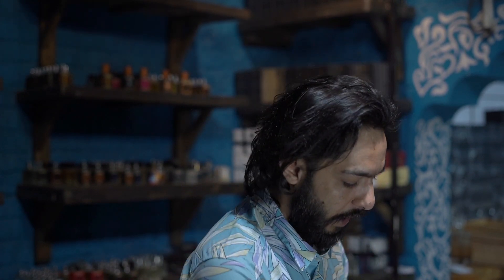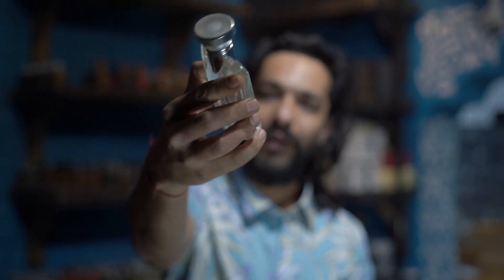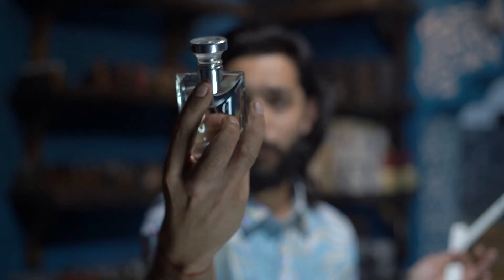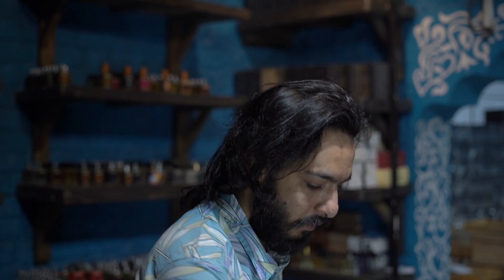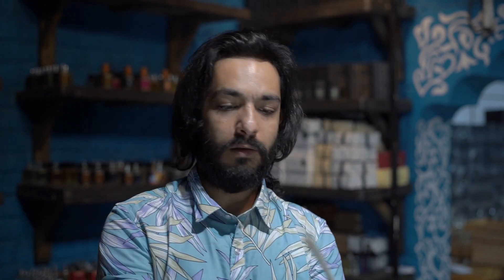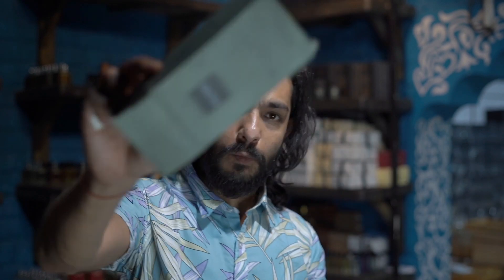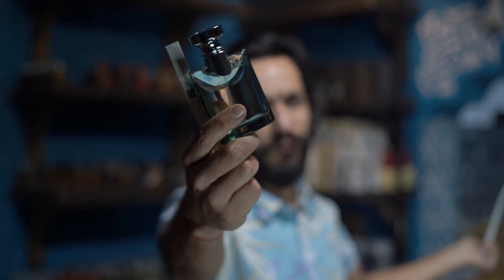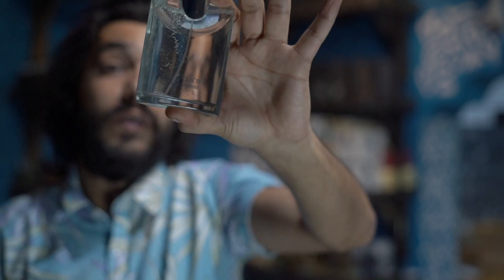Flankers - Bvlgari Pour Homme Vs Extreme Vs Soir Review By Perfumologist